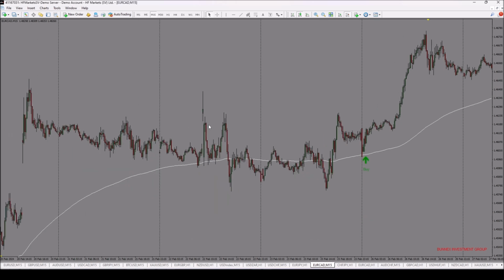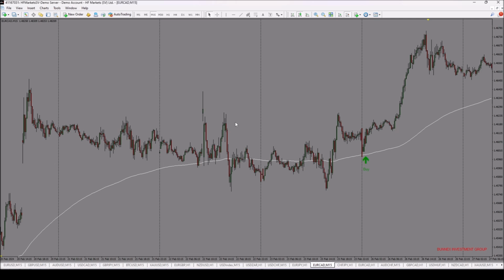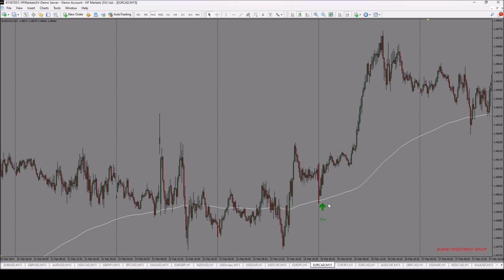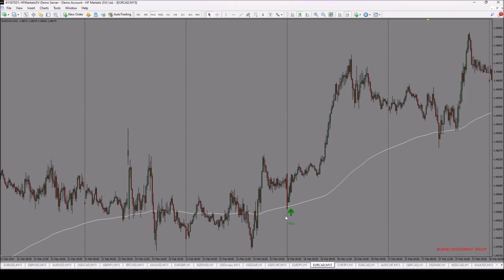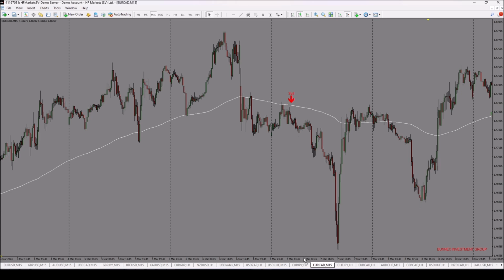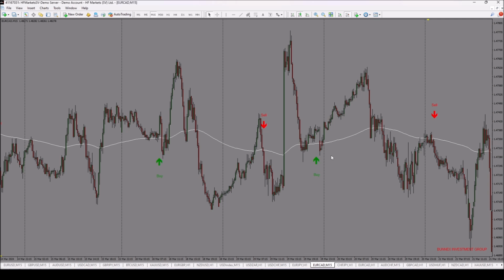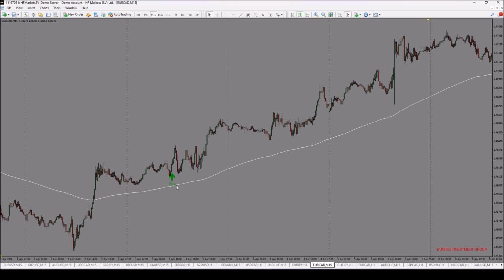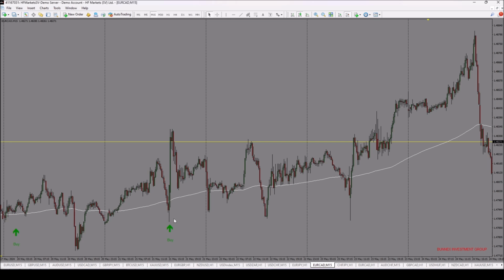This One Indicator, One Setup Can Change Your Trading Story